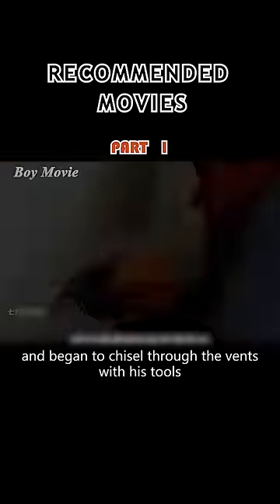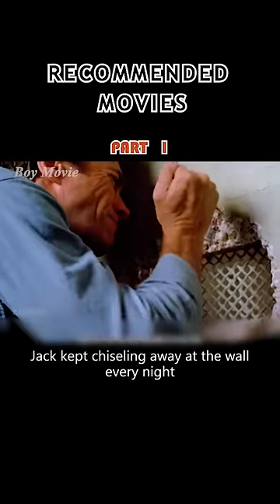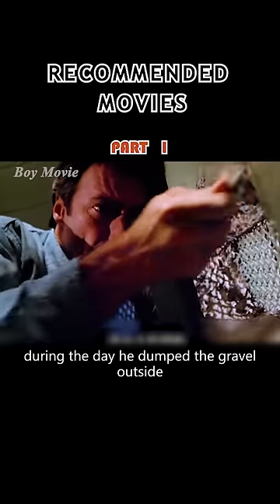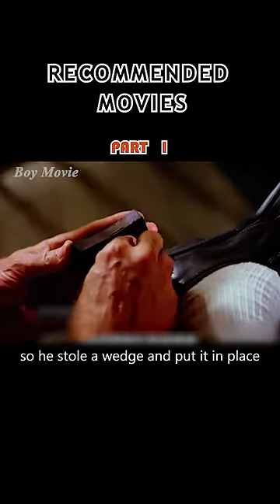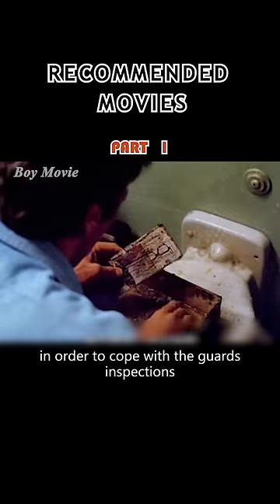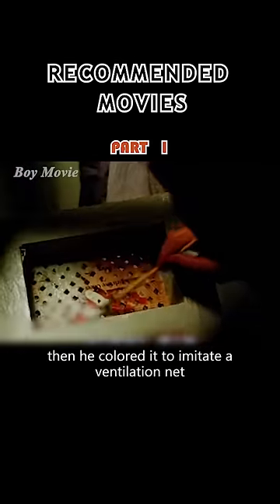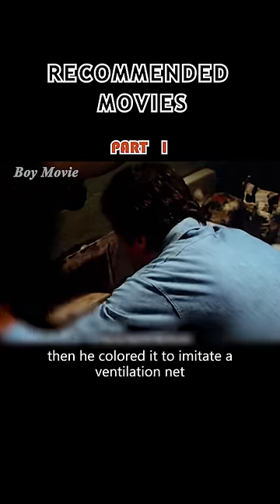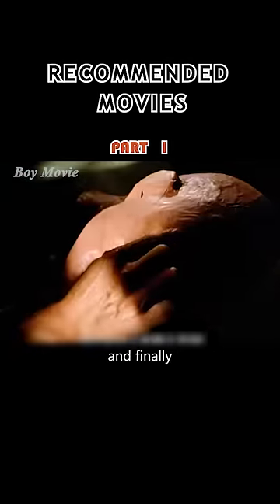GENIUS PRISONER USES SPOON, STEP-BY-STEP PRISON ESCAPE PLAN#shorts#film#movie#filmcommebtary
The true story of three inmates who attempt a daring escape from the infamous prison, Alcatraz Island. Although no one had managed to escape before, bank robber Frank Morris (Clint Eastwood) masterminded this elaborately detailed, and, as far as anyone knows, ultimately successful, escape. In twenty-nine years, this seemingly impenetrable federal penitentiary, which housed Al Capone and "Birdman" Robert Stroud, was only broken once by three inmates who were never heard of again.